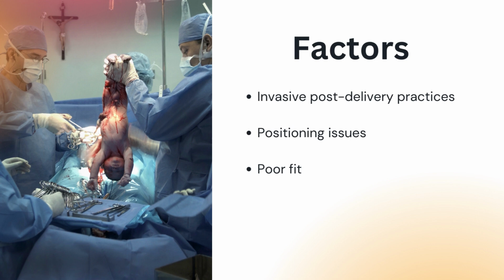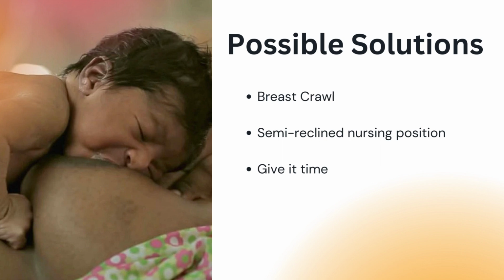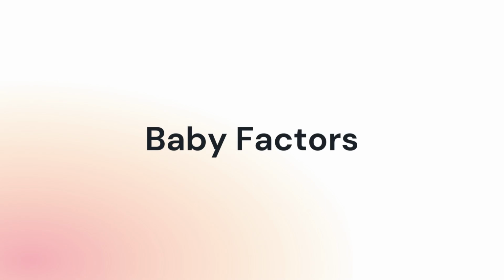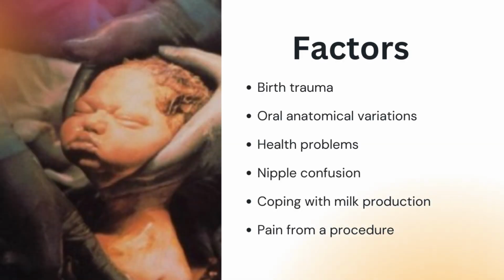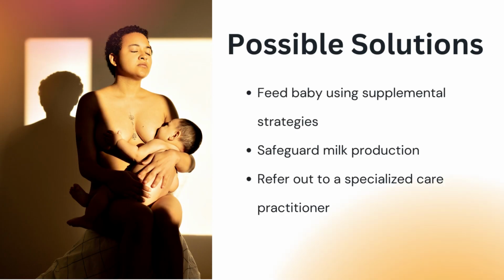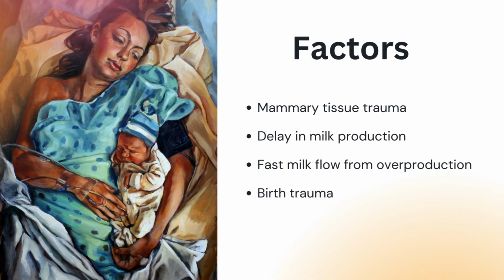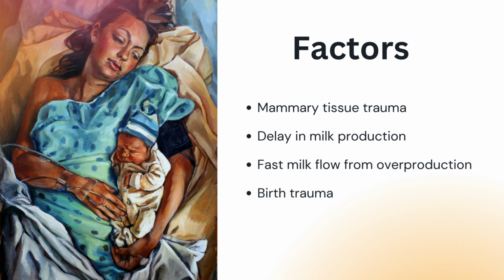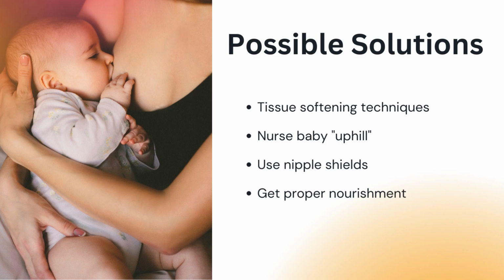factors that contribute to nursing struggles